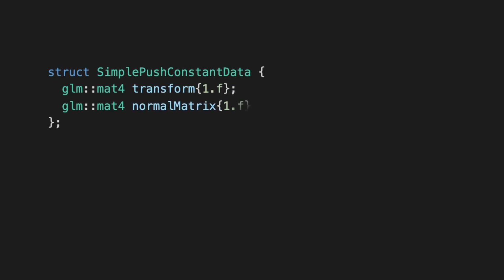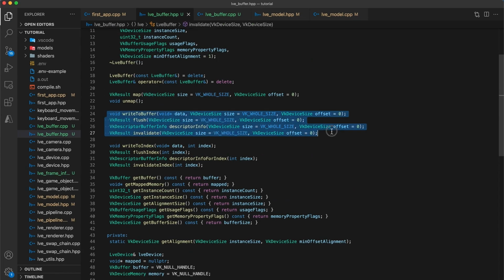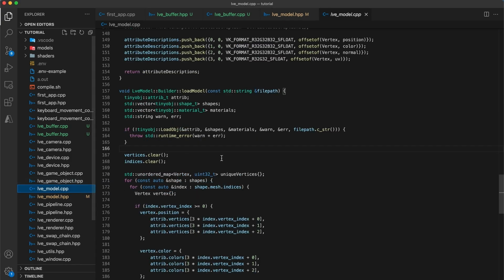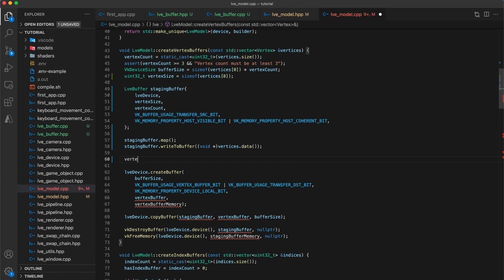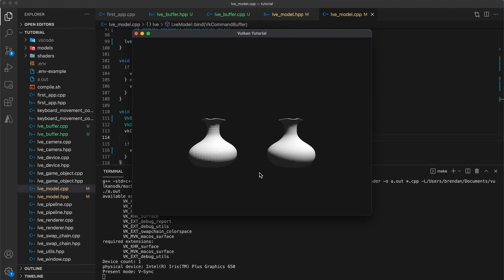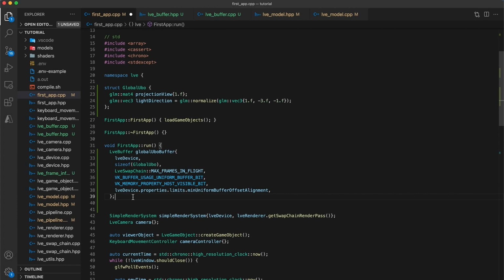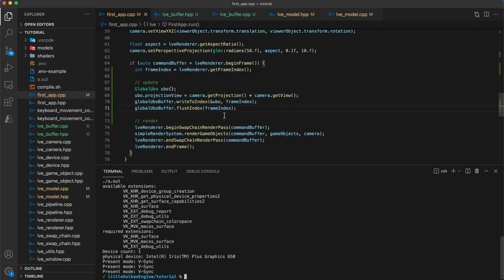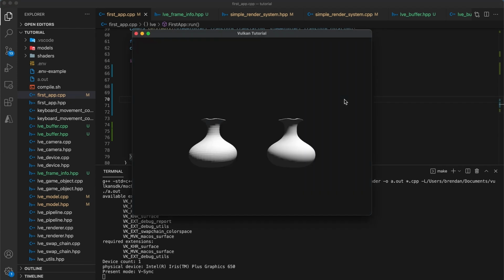Uniform Buffers - Vulkan Game Engine Tutorial 19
In this tutorial we create a buffer abstraction to make working with buffers a bit more convenient. We replace existing usages (vertex and index buffers) with this new abstraction, and then create a uniform buffer object which will store read-only data that can be updated dynamically between frames, to pass additional data to our shaders.

Uniform buffer data can be used within shaders, similarly to how to push constant data may be used. However, unlike push constant data that is limited to only 128 bytes for certain devices, the minimum guaranteed size for uniform buffer data is 16KB.

Timestamps
00:00 - Introduction to Uniform Buffers
01:17 - Adding a buffer abstraction class
02:16 - Uniform buffer alignment requirements
03:22 - Refactoring model class
08:00 - Creating a uniform buffer object
10:16 - Updating the uniform buffer’s data
11:40 - Adding the FrameInfo struct